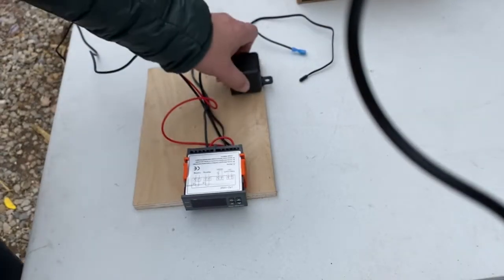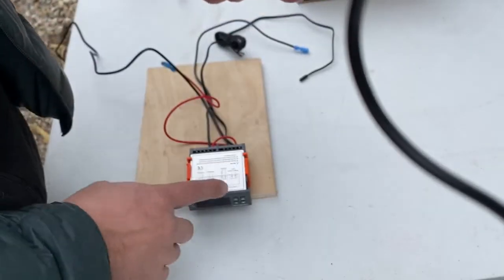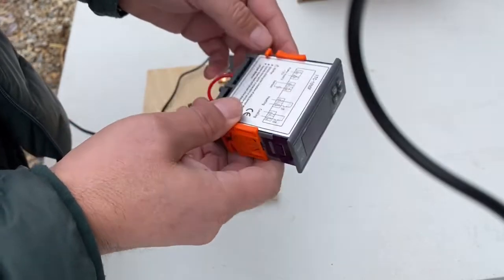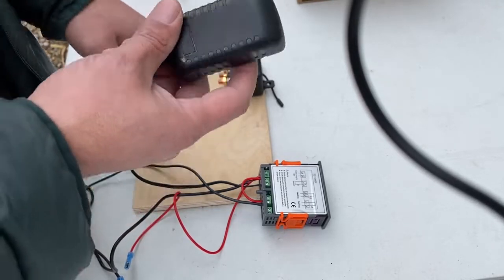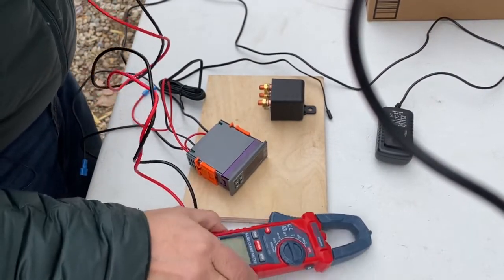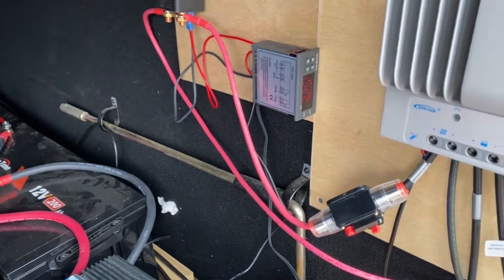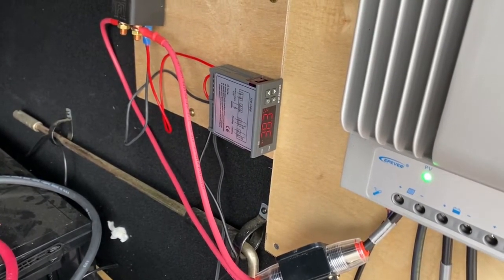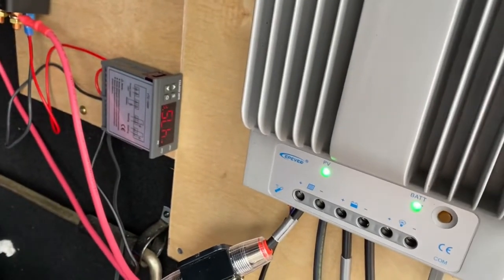AmpereTime LiFePO4 Battery low temp protection solved!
This procedure will work for any battery that does not come with factory low temp protection.